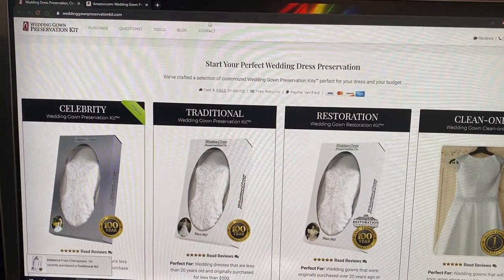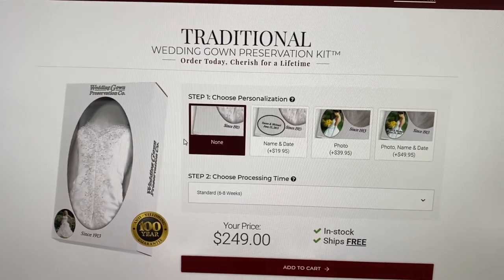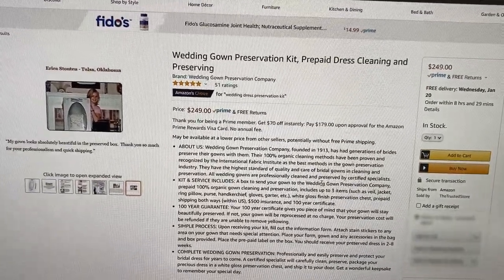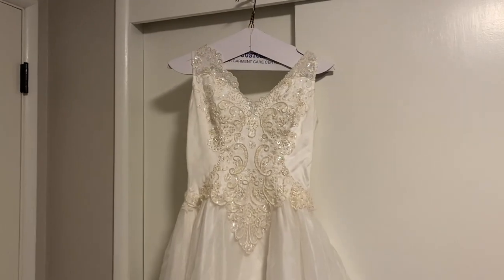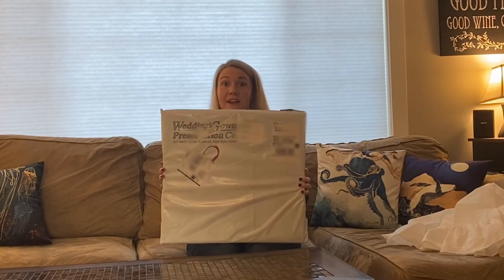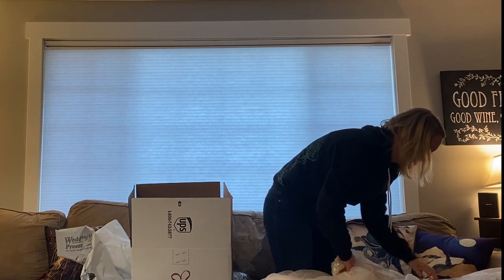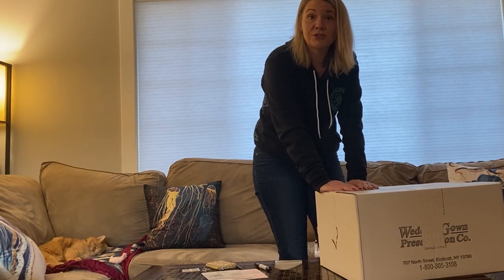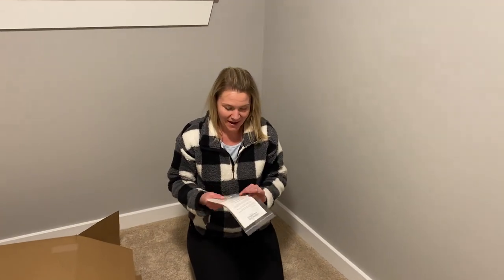How to Preserve a Wedding Dress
My full review of preserving my wedding dress from start to finish! My dress is a legacy dress (my mothers wedding dress) and I go through the steps on what was important to me while preserving to the final result! :) I hope you enjoy!